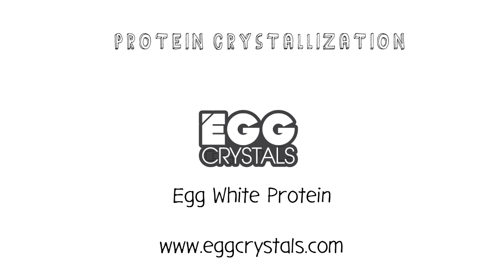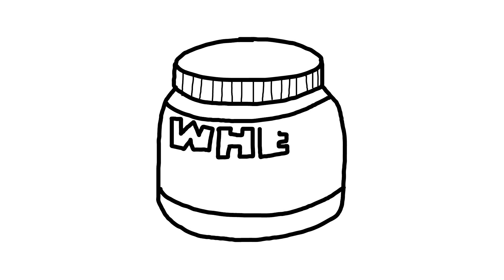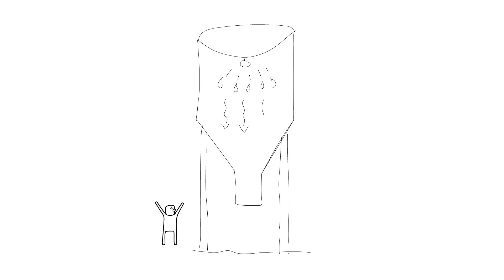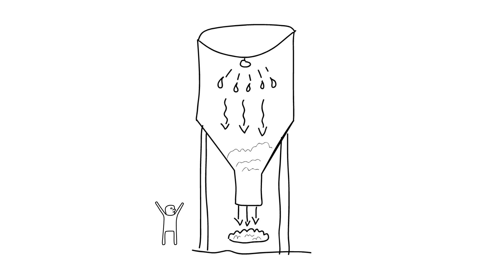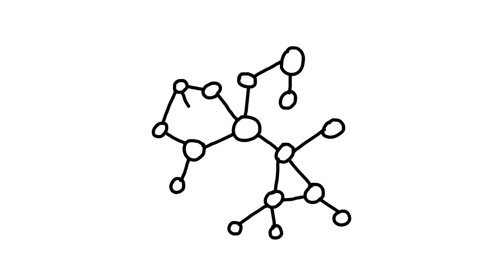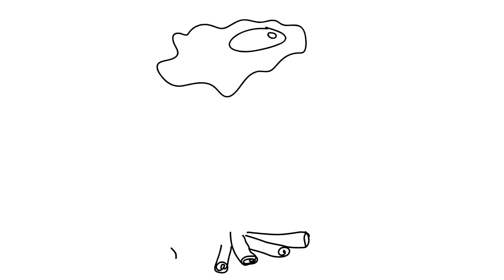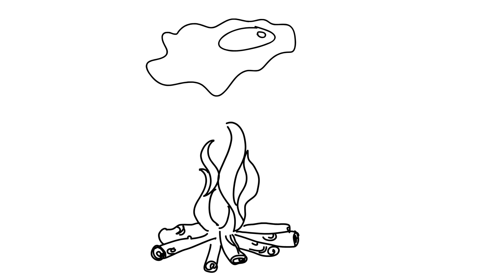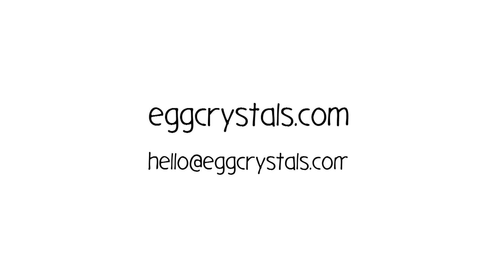Egg Crystals - Egg White Protein Powder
What are protein crystals and how are they different from standard protein powders?

Here we explain how normal protein powders are produced and how crystallized protein is different.